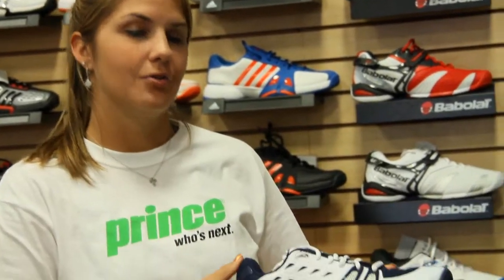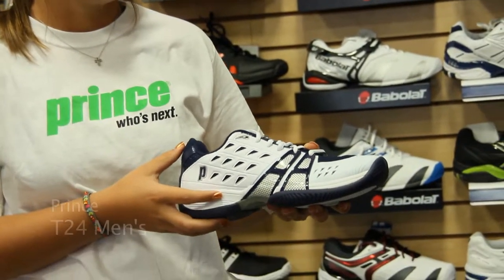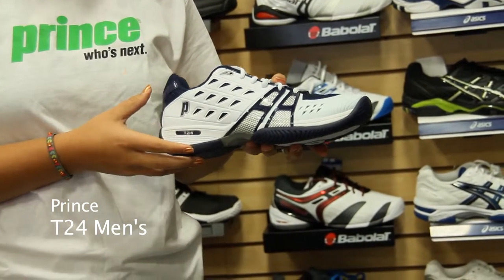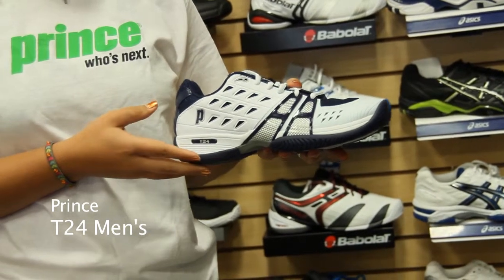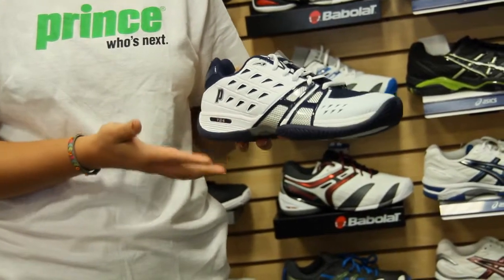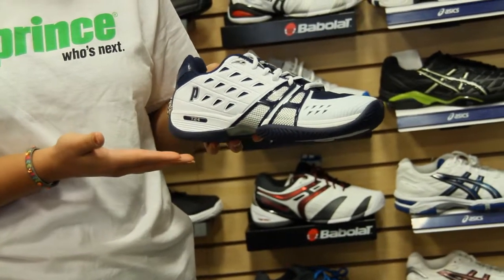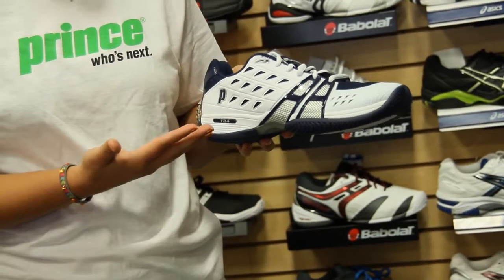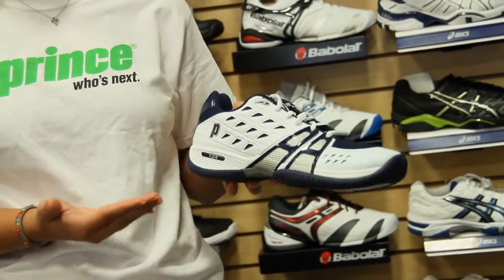Product Overview: Prince T24 Men's Shoes